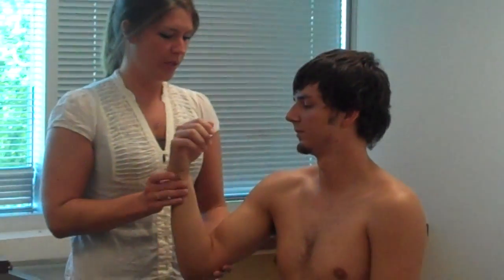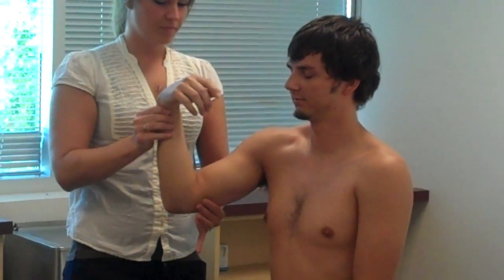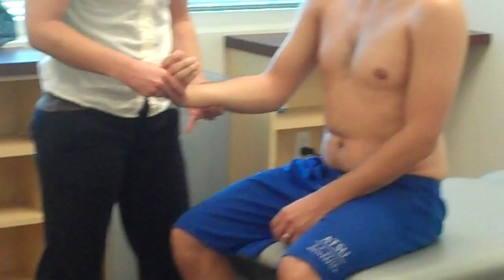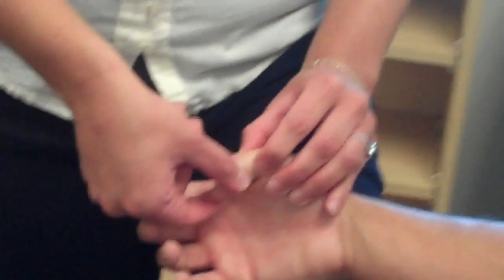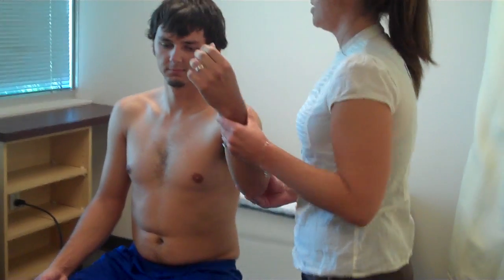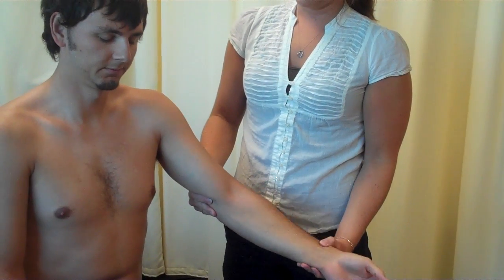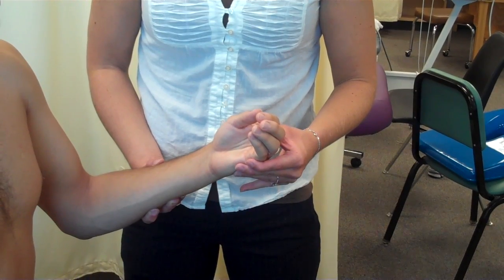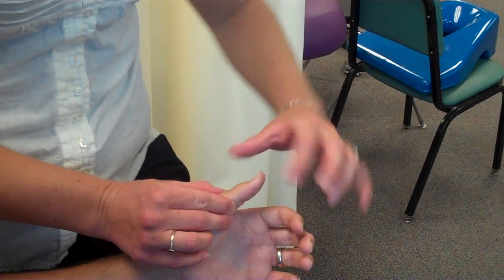Upper Extremity Proprioception/Kinesthesia